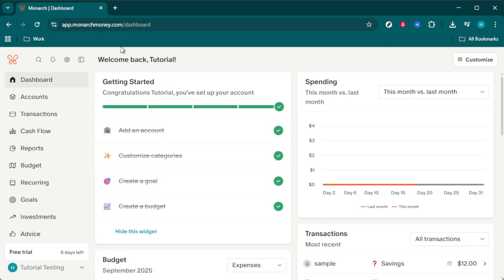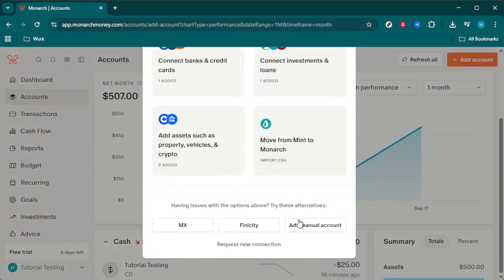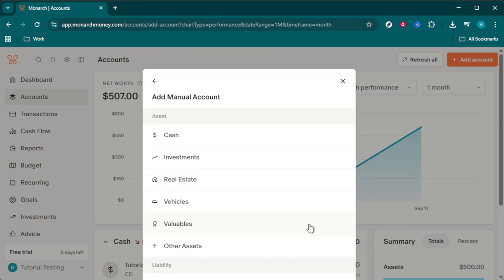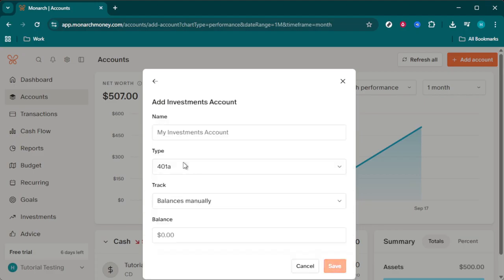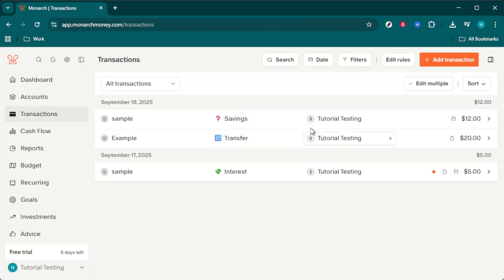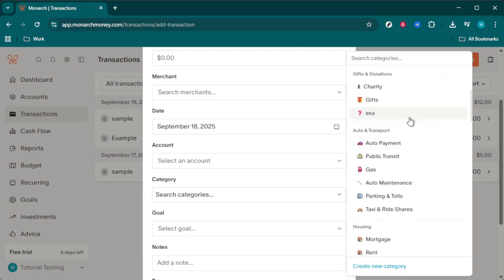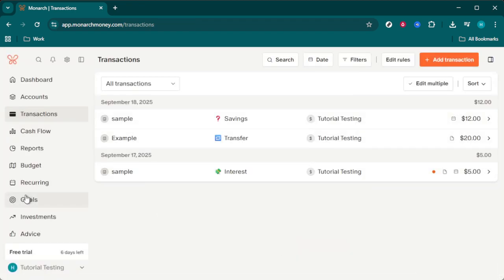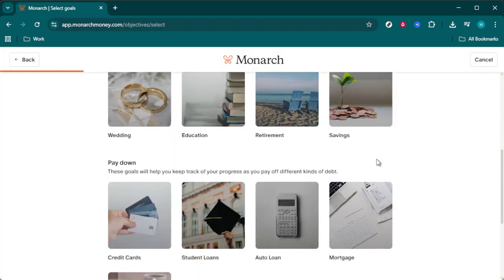How To Set Up Monarch Money For Your Business And Taxes | 2025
Learn how to set up Monarch Money for your business and taxes in 2025 with this step-by-step guide. Discover how to organize business expenses, categorize transactions, and generate reports that make tax season easier. Perfect for entrepreneurs, freelancers, and small business owners who want to simplify bookkeeping and stay tax-ready all year. Start setting up Monarch Money for your business today!